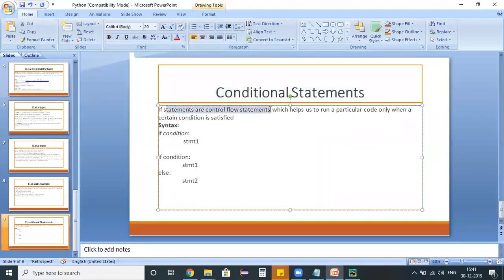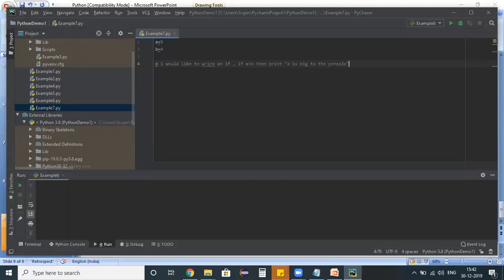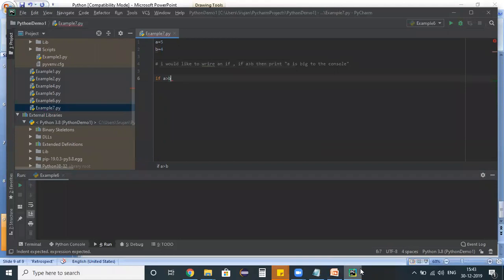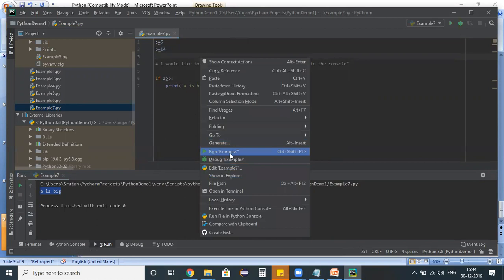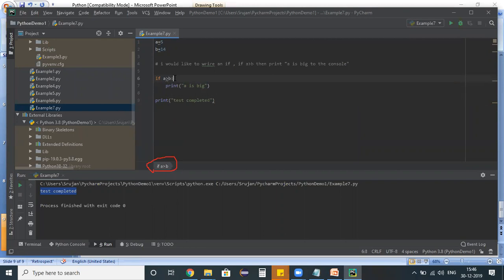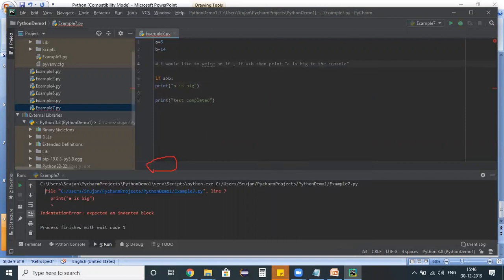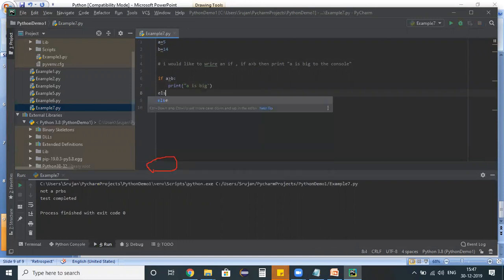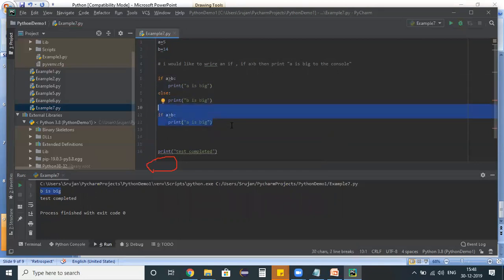Python Tutorial for Beginners || If Else | If Else Statement In Python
In this lecture we are going to study about if else with examples